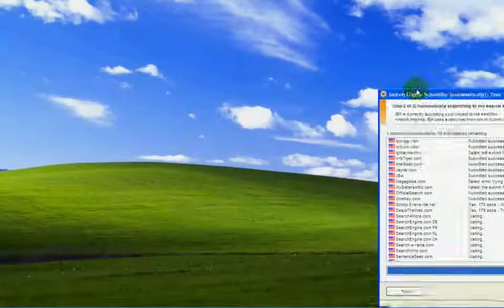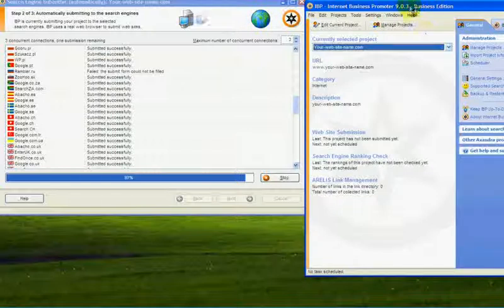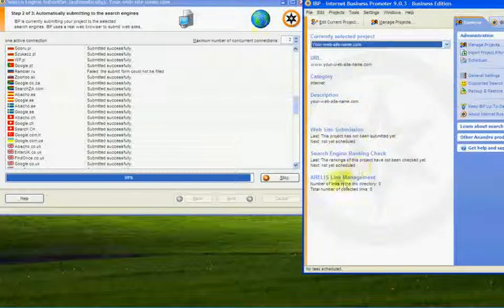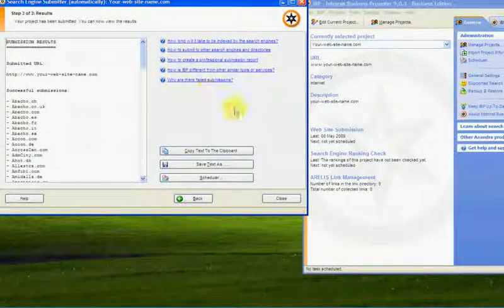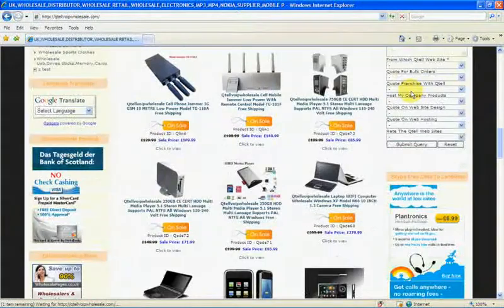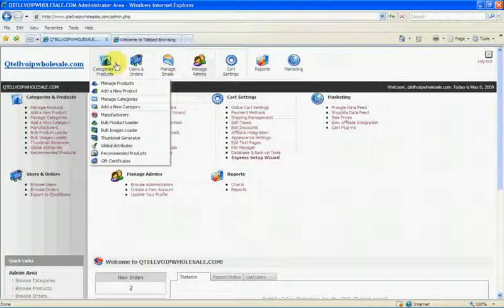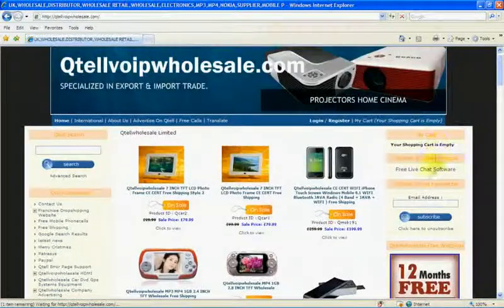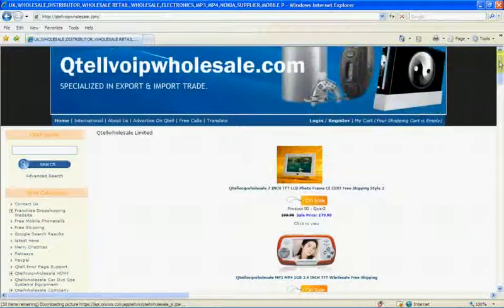No Franchise Required For A Free Web Site Trial free ecommerce flash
Business 2 Business Market Company Qtellwholesale Limited Easy To Follow Instructions Shopping Cart Web Site.
looking for a business or home personal web site with flash, 14 day free trial for this type of web site can be used fo just about anything and ranks very high in Gooole yahoo bing and other major search engines, with video you could end up with a web